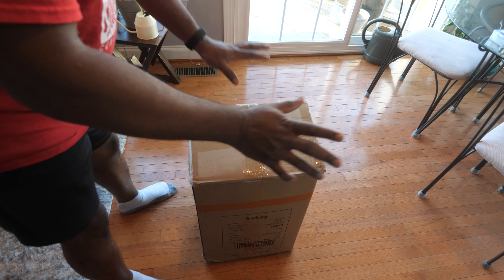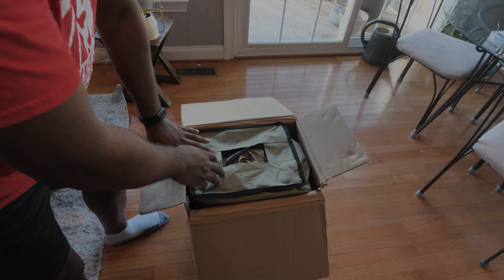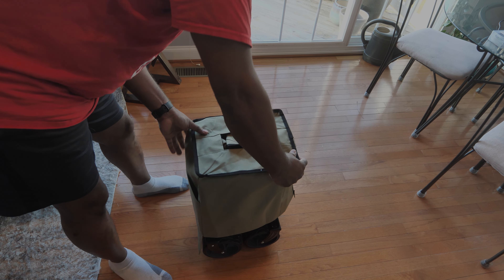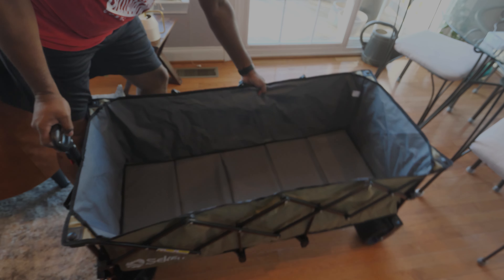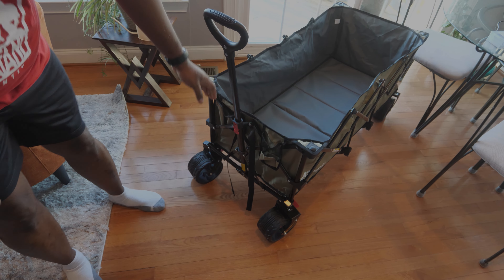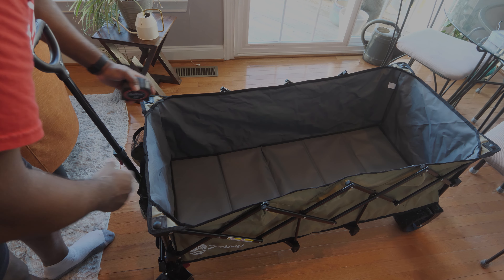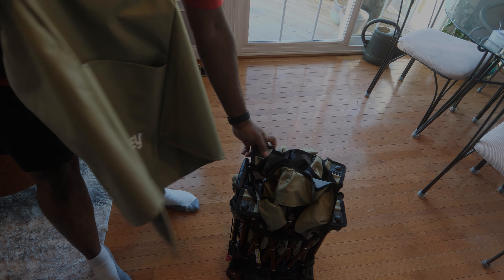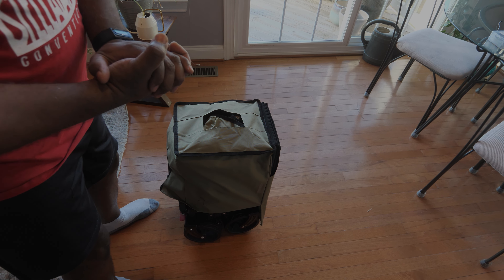Unboxing The Sekey FW43 48 inch Folding Cargo\Beach Cart Wagon - 440lb and 300L capacity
Unboxing and reviewing the Sekey FW43 - 48 inch Cargo Beach Foldable Wagon with 440lbs Weight Capacity and 300L capacity